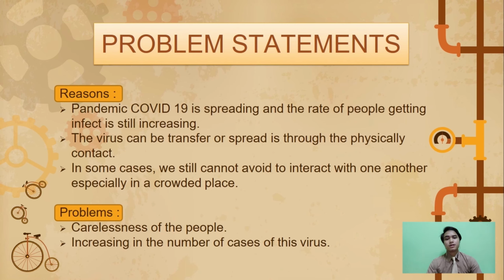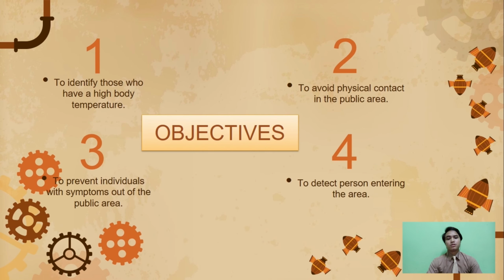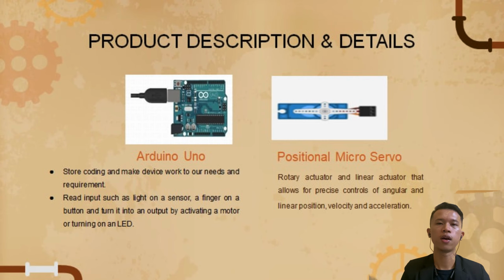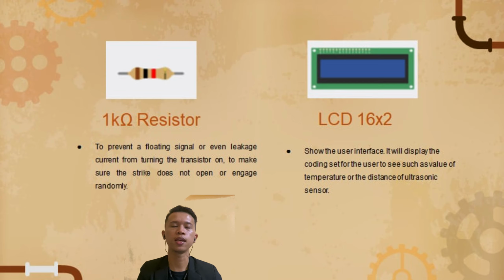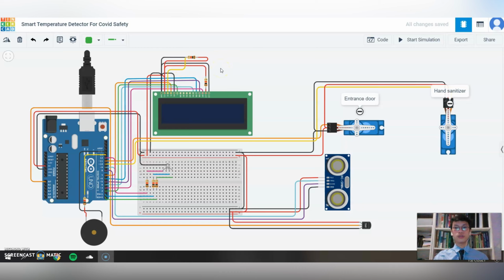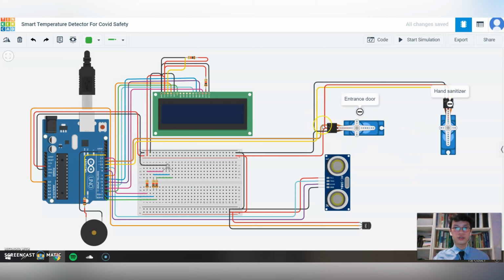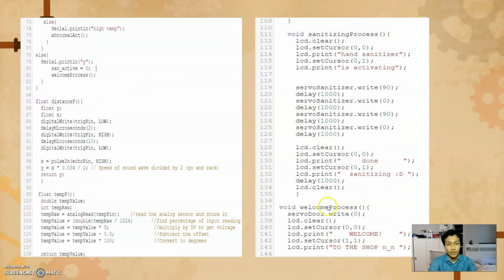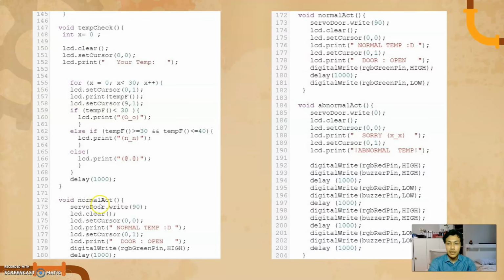Presentation Mini Project / Smart Temperature Detector For Covid Safety